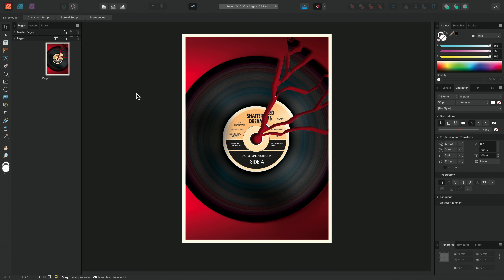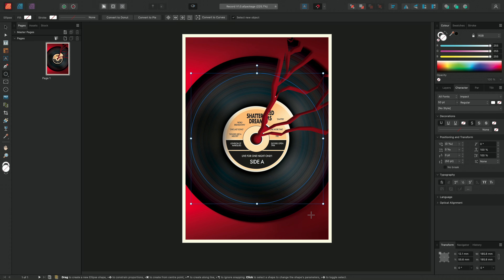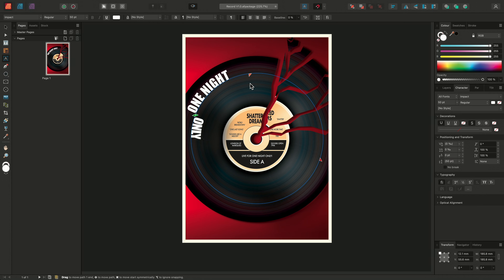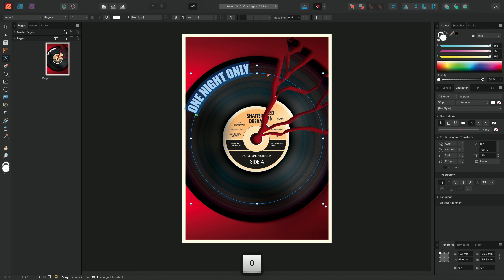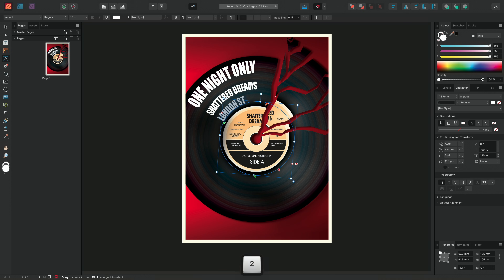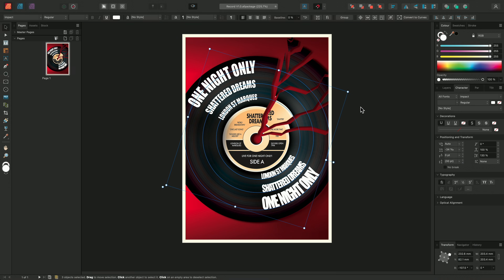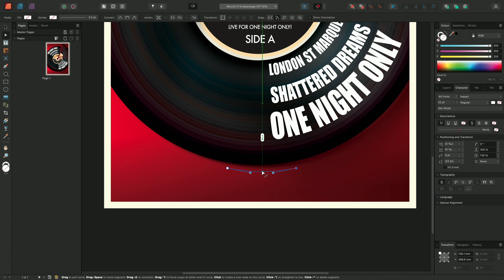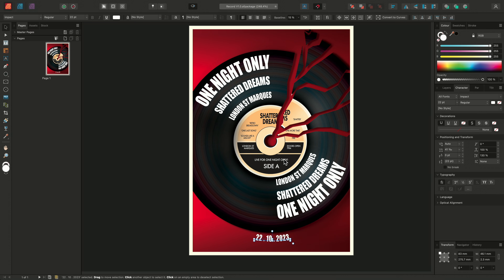Text on a Path (Affinity Publisher)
Learn how to make text follow curve and shape paths.